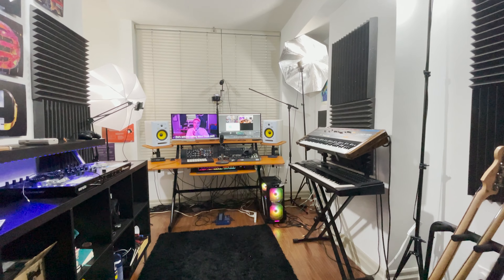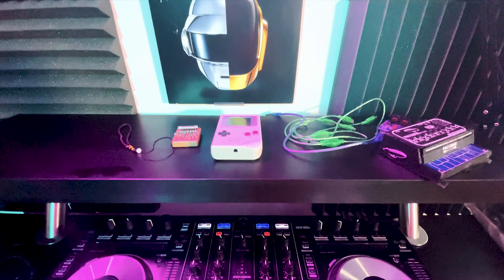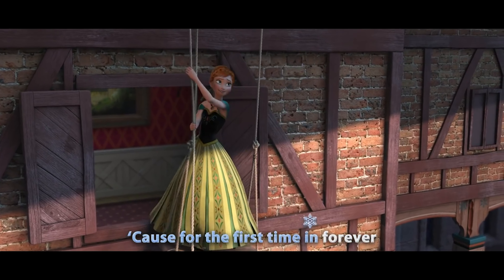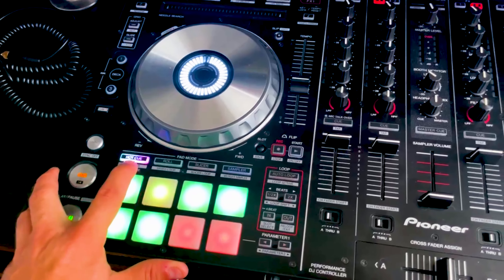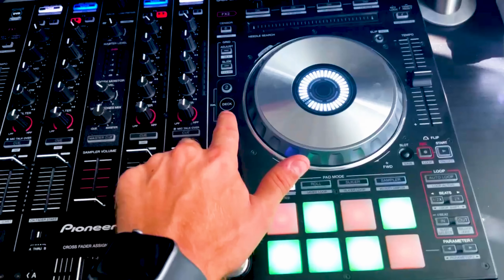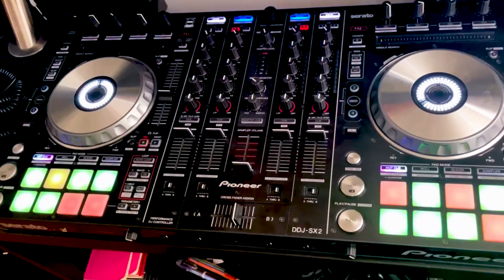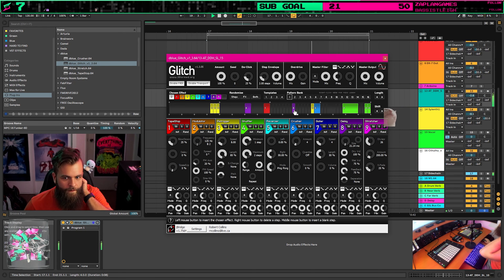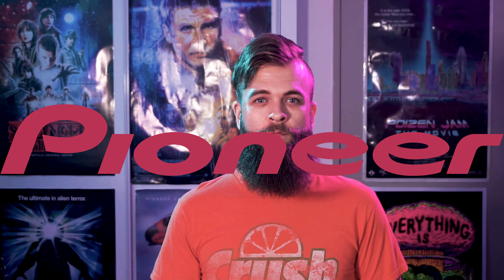My WORST studio gear purchase! Pioneer DDJ-SX2 review (?)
I have owned a​ @pioneerdjglobal  DDJ SX2 Controller since the mid 2010s. It  It has spent most of its life as a paperweight. Here's why.

DESCRIPTION-

Not the video I wanted to make for the first of my studio tour & gear review vids, but since the PLAY/PAUSE button just died on top of all the previous failures, I'm stuck with this.

I never gigged with this controller. Never got the chance really- but it has been safely on a dedicated DJ Table since the day it was purchased. And it's now a $1200 paperweight due to a clear, progressive manufacturer defect.

The truth is that my frustration with my dream controller was a huge demotivator for DJ'ing. Really early on, I couldn't really use the controller without being reminded of the defects and that I had a looming, expensive repair bill if I wanted it to be 'like new' again.

In all of this, the worst parts about this is repair quotes weren't insured or guaranteed against failures of the same component in the future. I would have been more receptive to the repair quote if they were. However, if I had repaired the device after its initial green LED failure, I would still be as bad off now with many more dead LEDs and a dead PLAY/PAUSE button, which I would again have to pay for despite the clearly defective product.

The customer service and repair options for these issues has lead me to never purchase another Pioneer product. I really cannot recommend anyone purchase of any of the Pioneer DDJ all in one controllers specifically. Largely because of the expensive repair bill associated with any defects and the fact that a single failure means returning the entire bulky, heavy, expensive-to-ship device.

Not an ideal situation.

I really regret selling my Native Instruments Traktor Kontrol S4- Never had a problem with it in my entire time owning it.

UPDATES SINCE VIDEO:
Pioneer contacted me on Twitter and asked me to DM them to organize a solution.

I DM'd them.

They did not reply.

MATH-

We're going to assume that

Prior Probability that an RGB LED would fail by chance:
Imprecise, hence why I did not address it, but RGB LEDs are typically rated for a long, reliable life cycle. Suffice to say, It is extremely rare that so many LEDs would fail in a device due to random chance alone.

Likelihood that a G component in the RGB LED would fail by chance *GIVEN THAT* a failure occurred-
1 in 3  or 1/3

Likelihood that the 8 G components in the RGB LED would fail by chance *GIVEN THAT* 8 failures occurred
1 in 6561 (or 1 /3 ^ 8)

The true (posterior) probability is some factor of the Prior * Likelihood and thus much lower.

To really hammer this point home, it it is equally improbable that this pattern of damage would occur by either random chance alone or in the event of an accident. That is, it is also incredibly unlikely that water damage would produce a pattern of damage consistent with this (i.e. all the G LEDs died but no damage to R and B)

CHAPTERS:

00:00 Introduction
00:45 Demonstration of Defects
01:28 Commentary & Repair Attempt
03:20 Statistical Likelihood of Failure
04:20 Manual Repair Plans
04:45 End Card

GEAR

DJ CONTROLLERS & AUDIO INTERFACES
Pioneer DDJ SX2 (SX3 revision)
Focusrite 18i20 (Gen 3 revision)
Behringer U-Phoria UM2